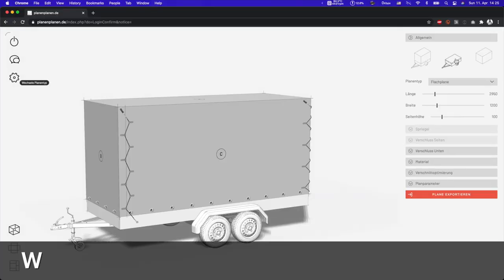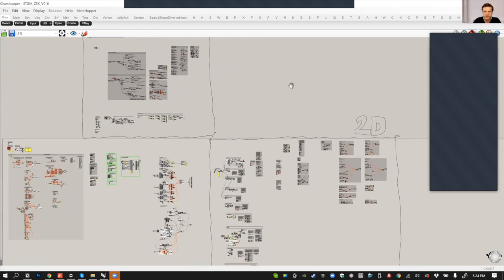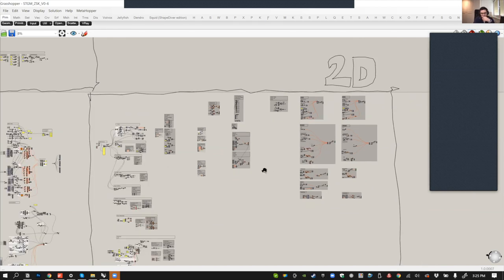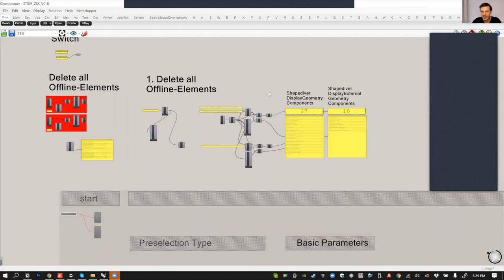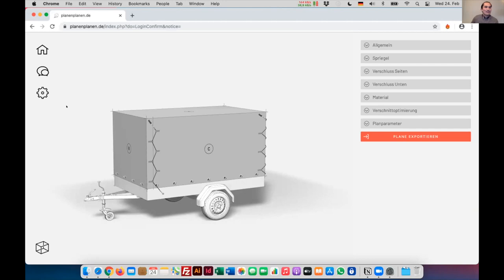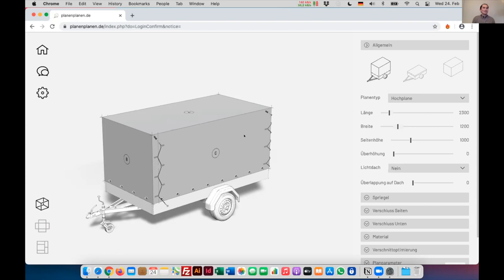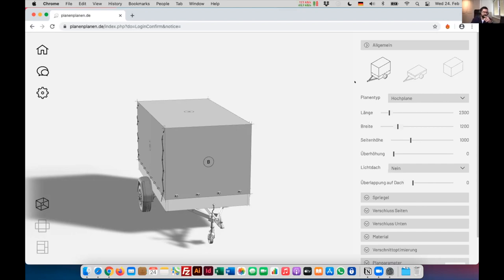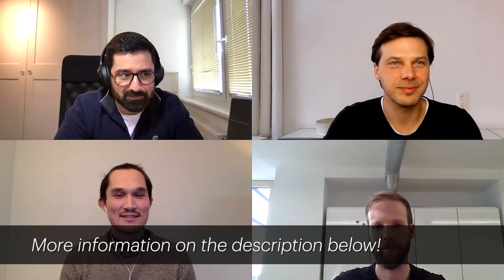Creating A Trailer Tarpaulin Configurator w/ Rhino Grasshopper & ShapeDiver!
Planen Planen is revolutionizing the purchasing and manufacturing process of trailer tarpaulins. By incorporating parametric design, an online application and CNC machines, this company new leads the B2B tarpaulin configurator space.

In this video our Head of Marketing & Sales interviews Christian Stegmaier, Simon Vorhammer, and Amlis Botsch to learn more about this project, how it was built, and how it's becoming a game-changer in the tarpaulin marketplace. If you ever wondered what goes behind-the-scenes when creating a world-class online configurator powered by Grasshopper and ShapeDiver, then this is it.

Timestamps:
0:00 Intro
1:02 About Planen Planen
2:25 The story behind the project
5:07 Why Rhino Grasshopper and ShapeDiver
7:15 Grasshopper file overview
9:47 Main challenges
14:42 UI and web Configurator overview
20:05 What languages are you using for this configurator?
24:16 Export files
25:38 User feedback
26:48 Are you planning to translate it?
28:12 Last words